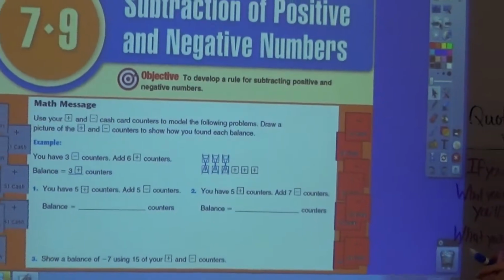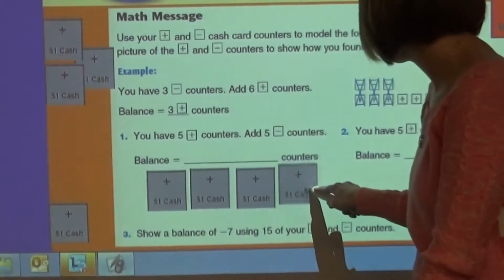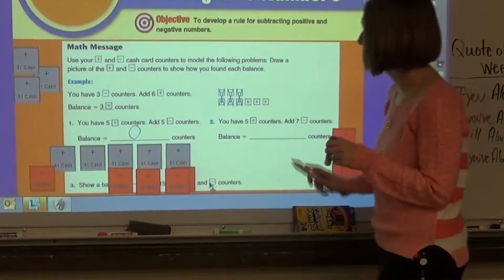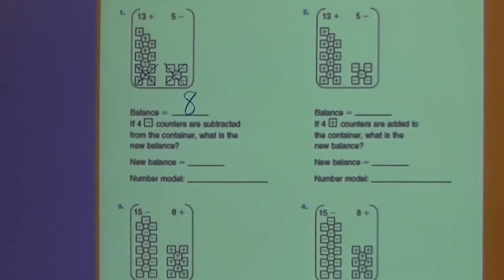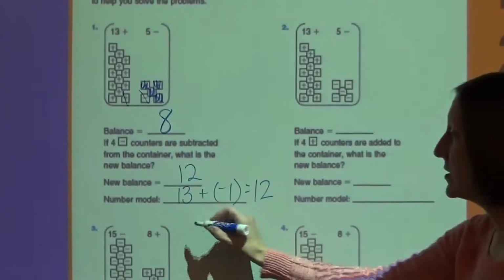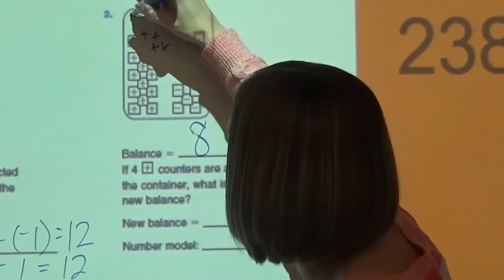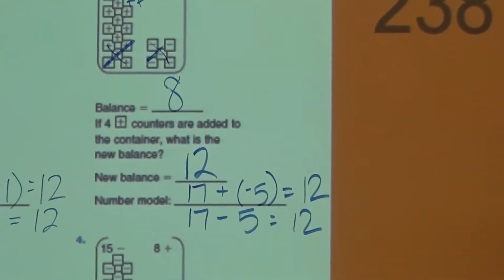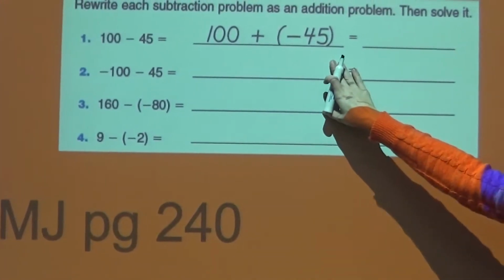7 9 1